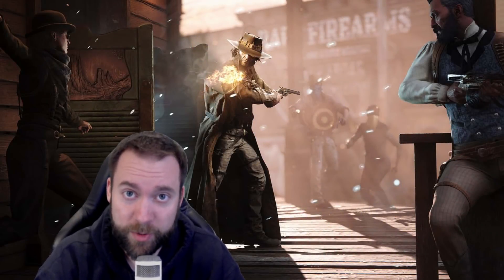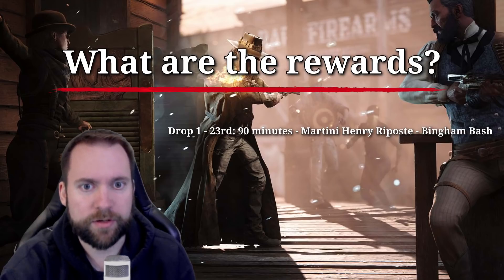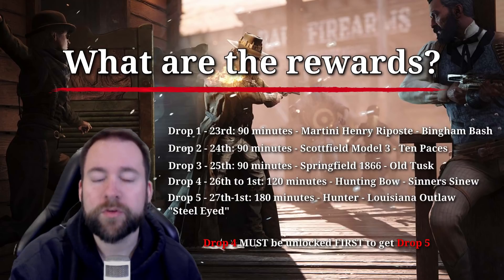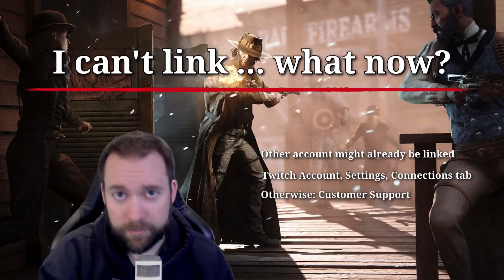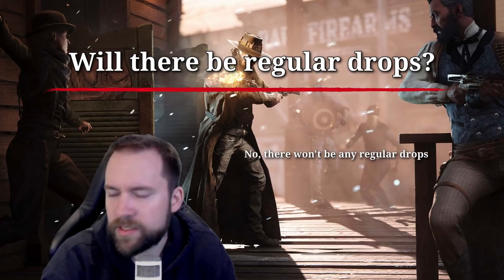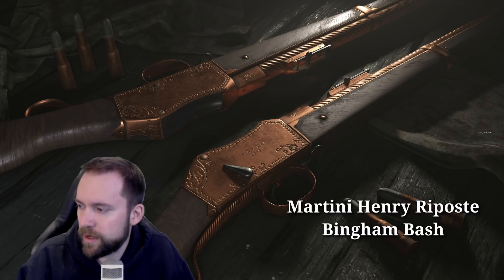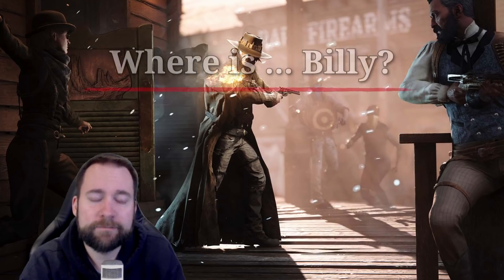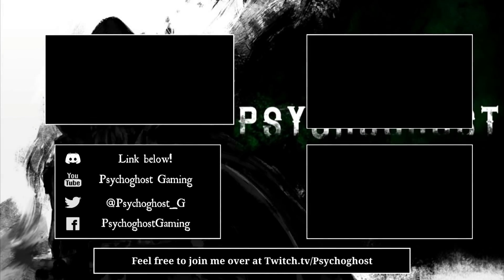TWITCH DROPS 2022 - New HUNTER, FAQ & LEGENDARY SHOWCASE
Hope the video helps you guys to understand what the twitch drops are about and what you have to do :)

I ... I think that should be all lol.

00:00 Intro
00:17 FAQ
06:54 Showcase